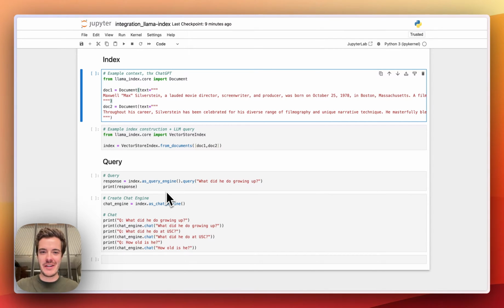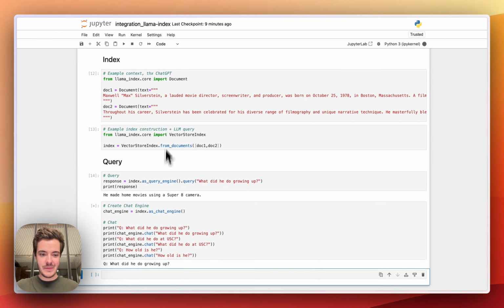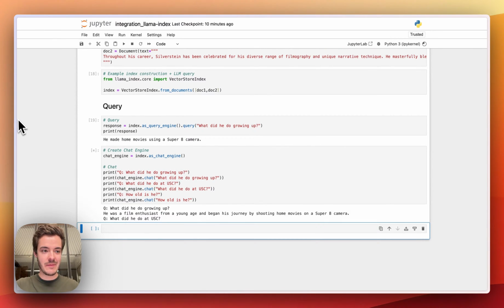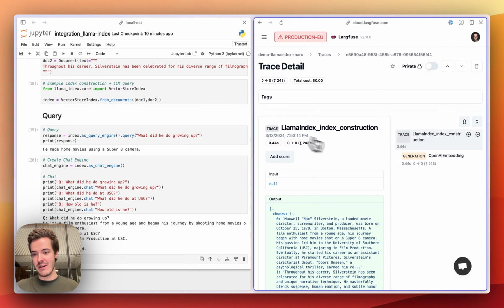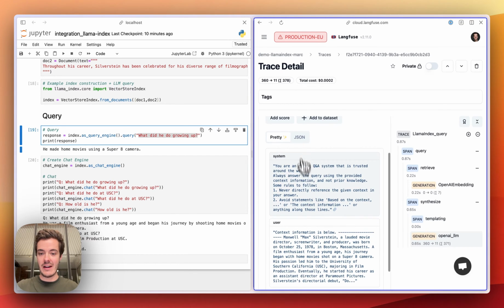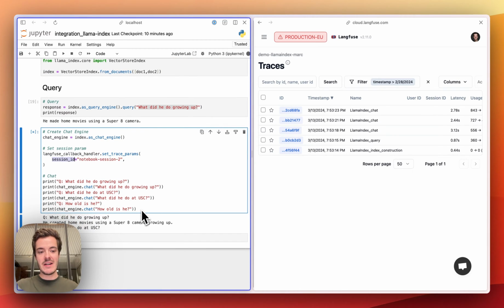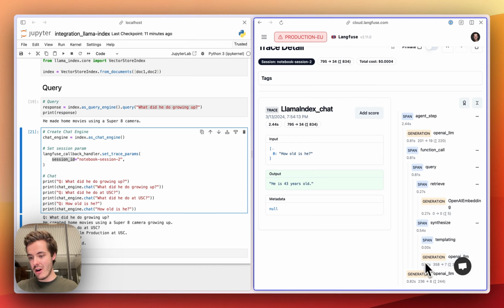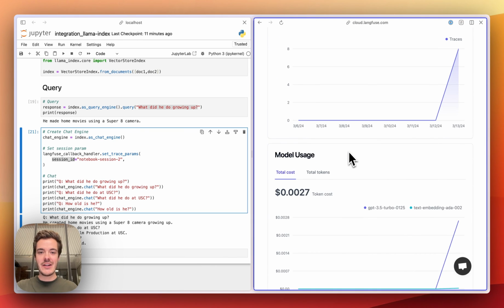LlamaIndex Observability with Langfuse